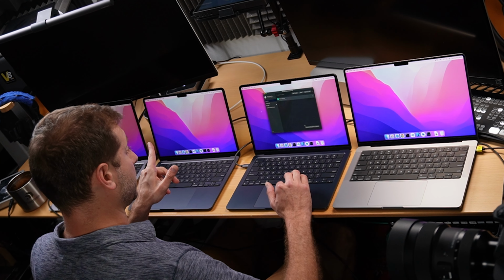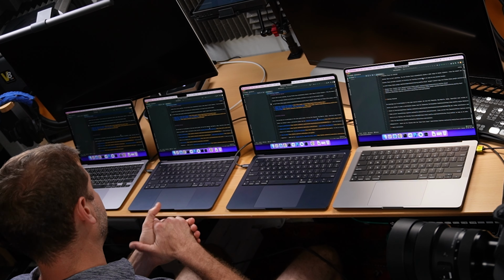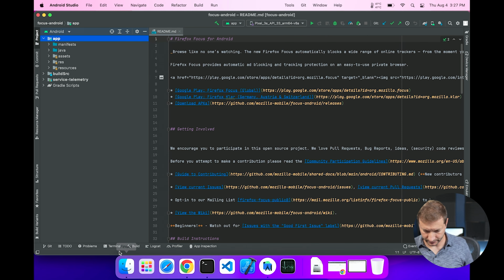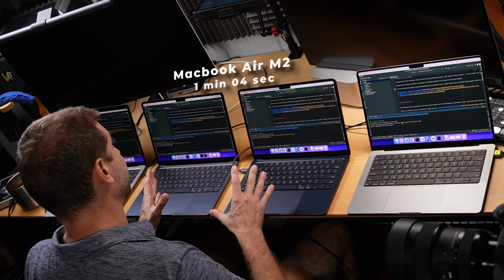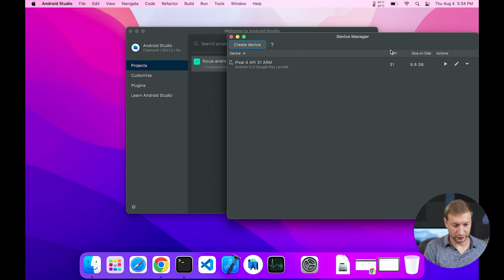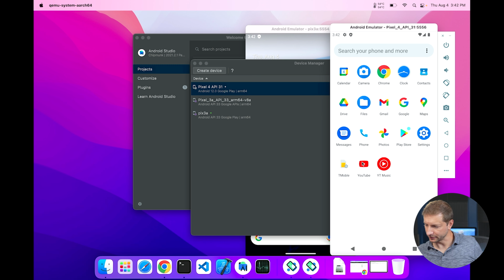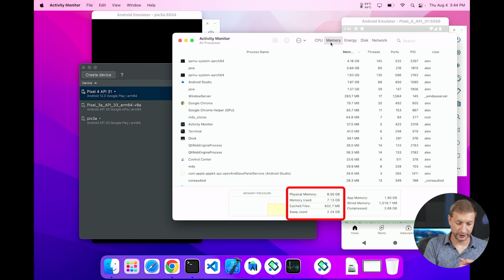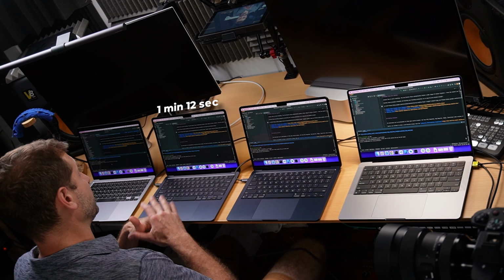Android DEV on the M2 MacBook Air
Let's check out Android software development on the M2 MacBook Air. Will the base model do or should you upgrade? How does it do against the MacBook Pro?

▶️ Android Studio on Apple Silicon is HOW FAST? - Android Studio on Apple Silicon is HOW FAST?

🏫 FREE COURSES